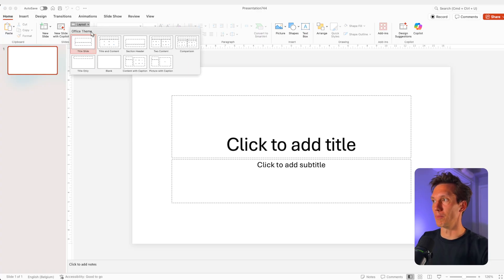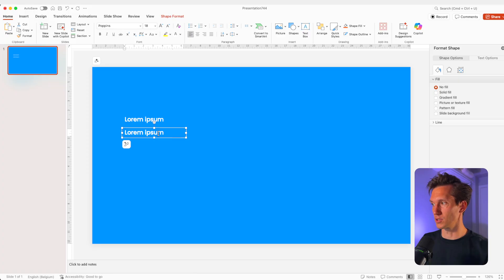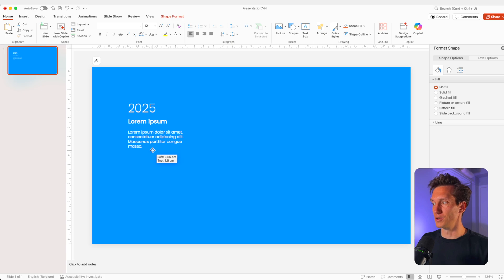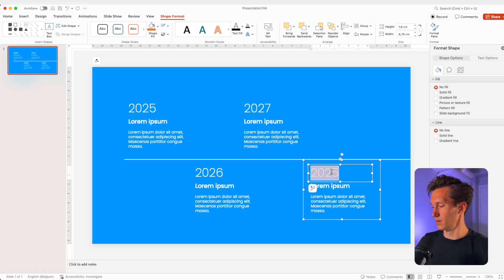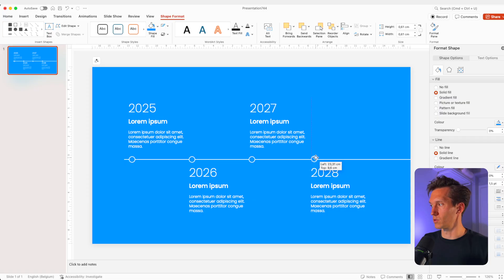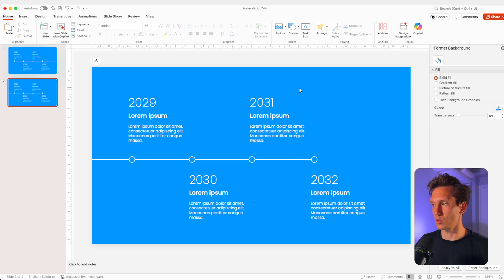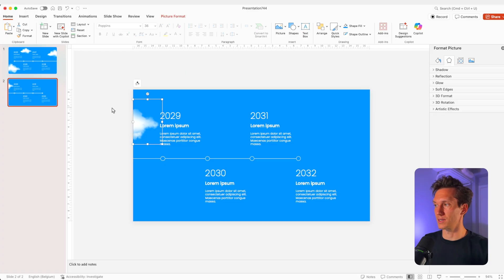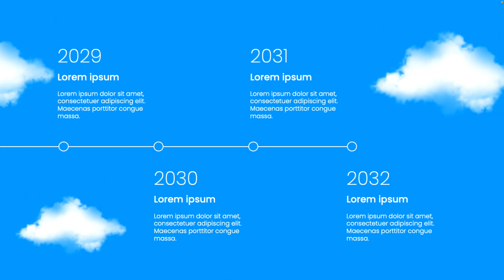Infinite Timeline HACK in PowerPoint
💎 Modern Pitch Deck